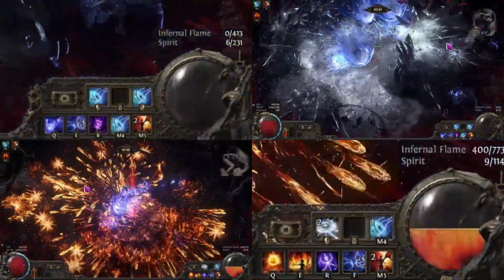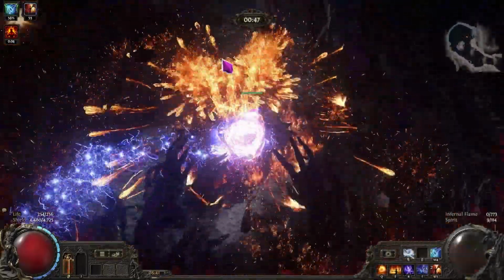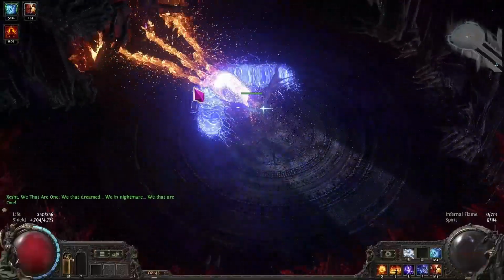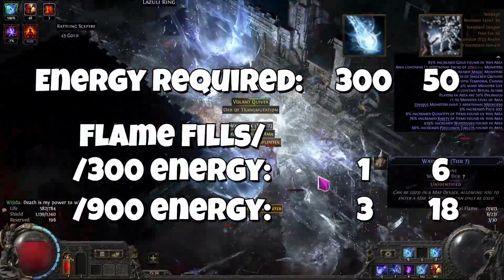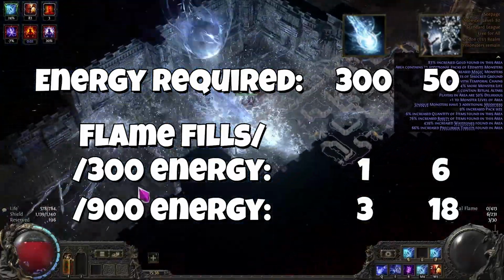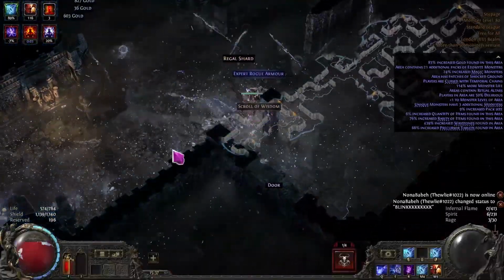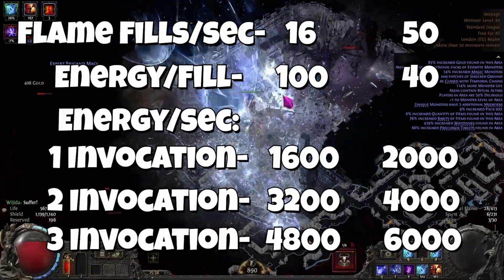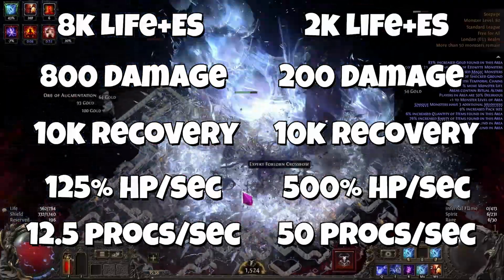*PATCHED* Stable Loop vs. Ramping Loop (PoE 2 Early Access)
Chapters:
0:00 - Stable Loop - Introduction
0:09 - Stable Loop - Balancing Stats
0:26 - Stable Loop - Filling Infernal Flame
1:07 - Ramping Loop - Introduction
1:30 - Ramping Loop - Feeder Invocations
2:03 - Ramping Loop - Queue Order Bug and Macros
2:14 - Ramping Loop - Flame Generation
2:55 - Ramping Loop - No Overflow on Triggers
3:26 - Ramping Loop - Damage Taken
4:00 - Ramping Loop - Reducing Maximum Flame
4:14 - Ramping Loop - Energy Generated
4:38 - Ramping Loop - Recovery
5:02 - Summary